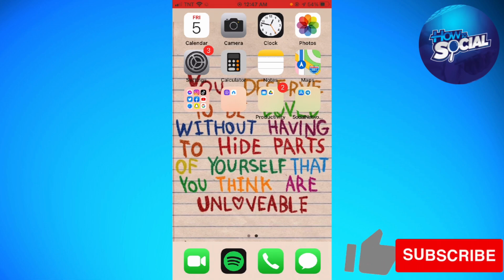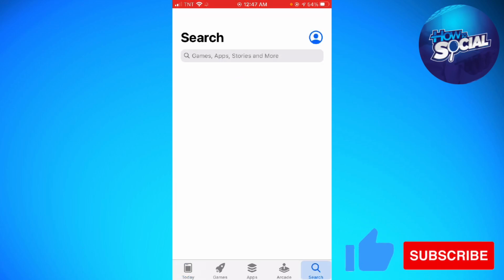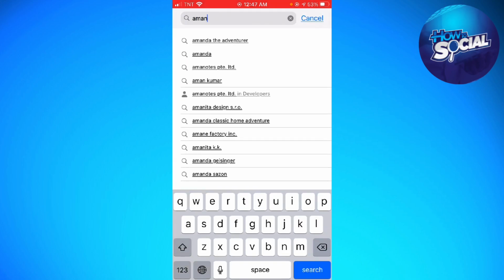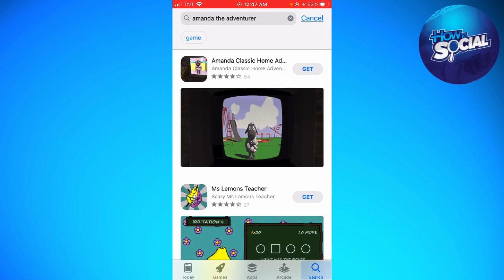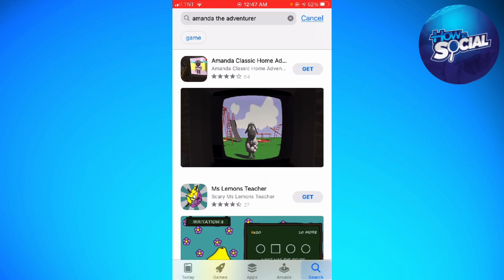How To Get Amanda The Adventurer On Mobile (2025 Guide)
Learn How To Get Amanda The Adventurer On Mobile (2023 Guide). In this tutorial you will learn how to download armada the adventurer on phone. Wanna learn how to install Amanda the adventurer on iphone? Great because this video will show you how to get Amanda the adventurer on mobile.